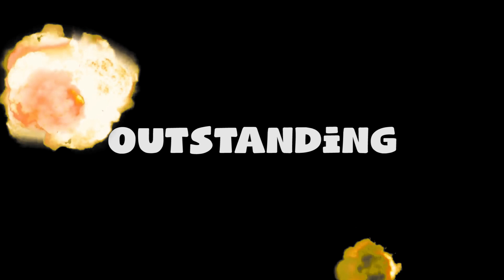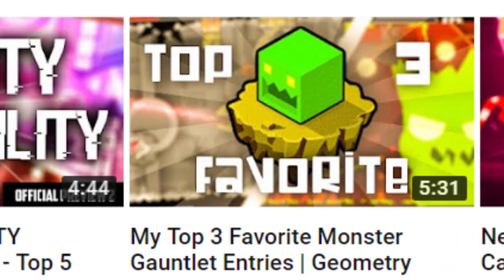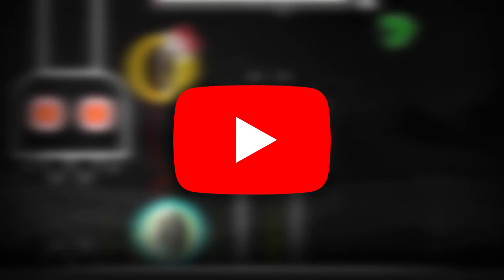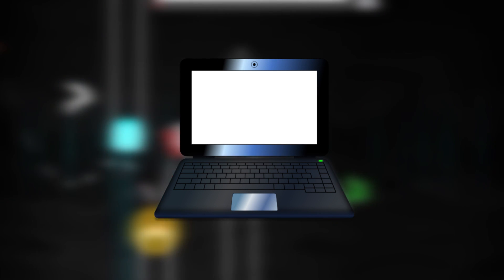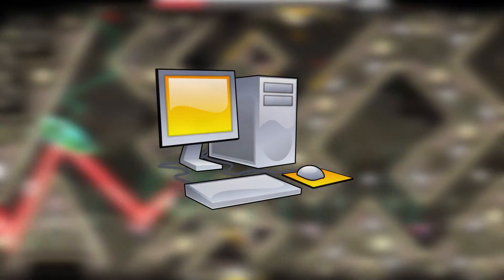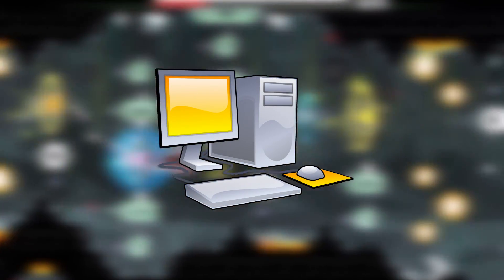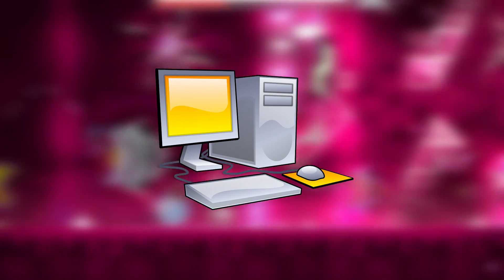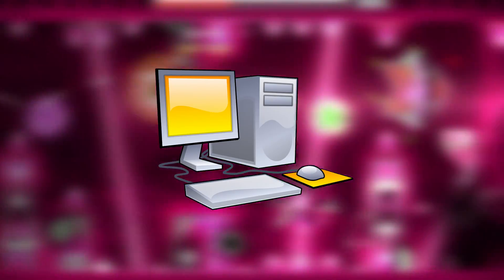Why I've Been Inactive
New hot videos soon :O